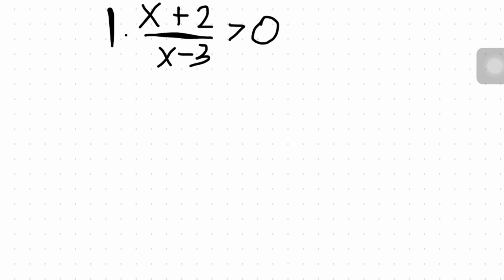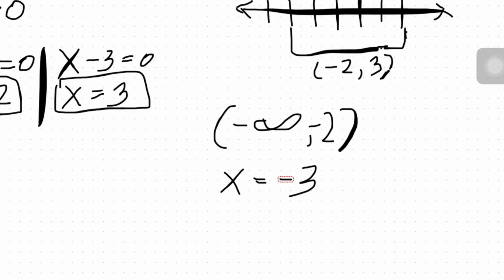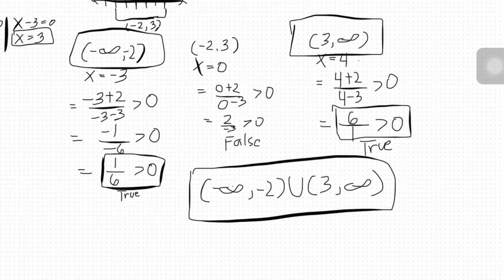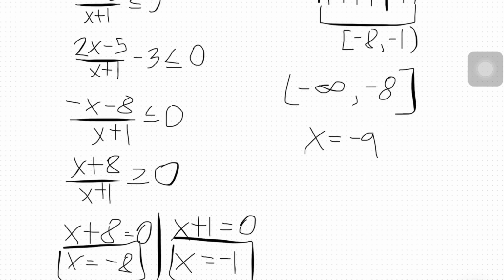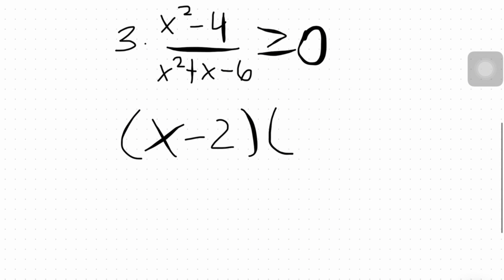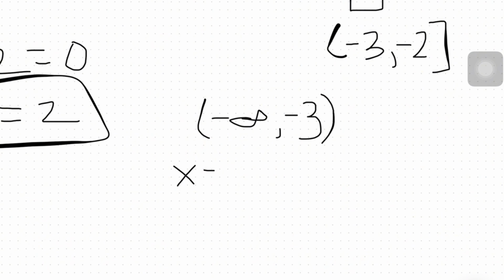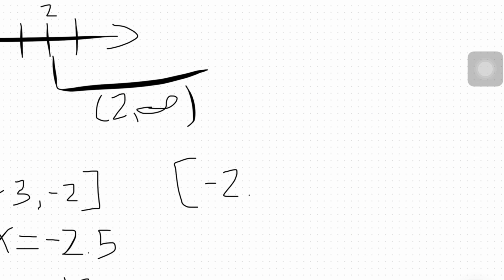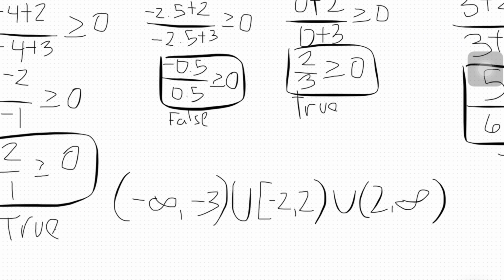From Chaos To Calm: Solving Rational Inequalities in the Spirit World | Wayne Ross Jari Linggayo